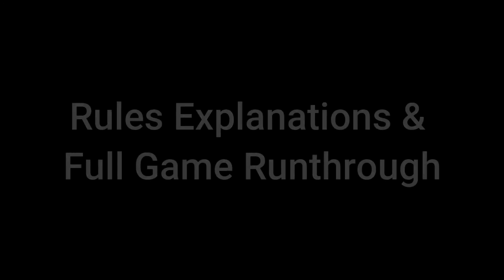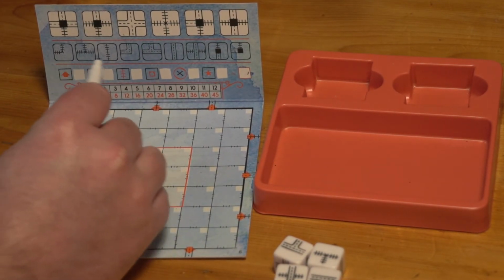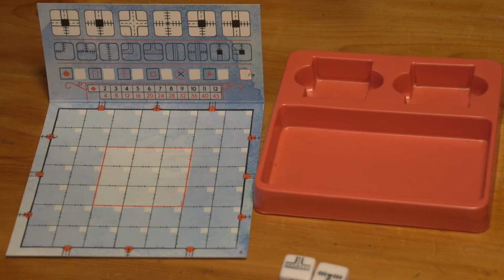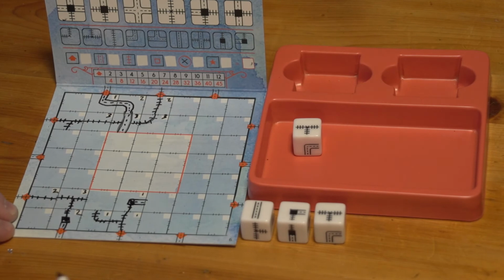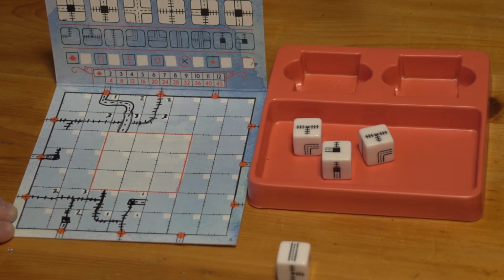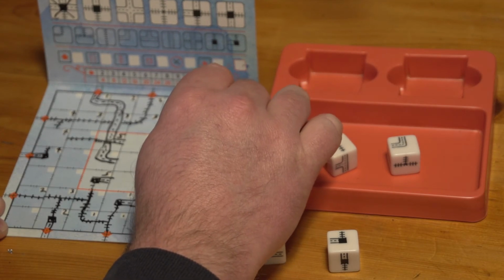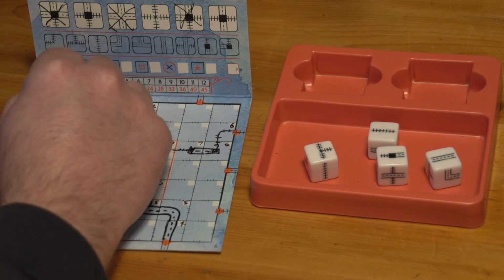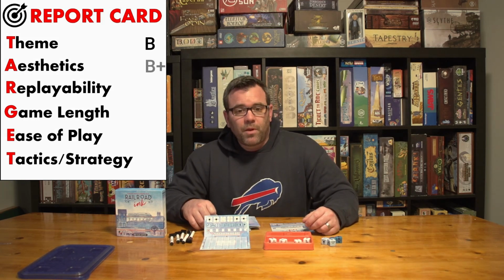Tabletop Tuesday: Railroad Ink (Full Playthrough & Review)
In this Tabletop Tuesday board game video I take a look at the roll and write game Railroad Ink.

Railroad Ink
Introduction (0:20)
Game Components (0:53)
Rules & Full Playthrough (2:31)
End Game Scoring (25:17)
Final Thoughts & Report Card (27:47)